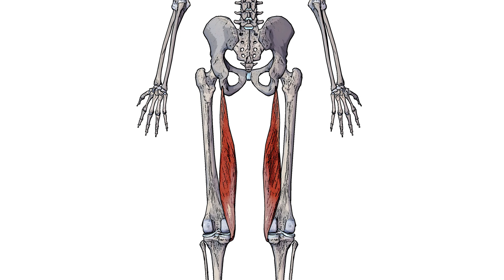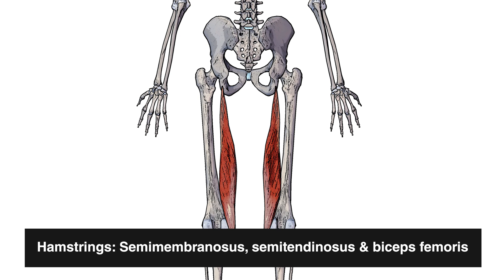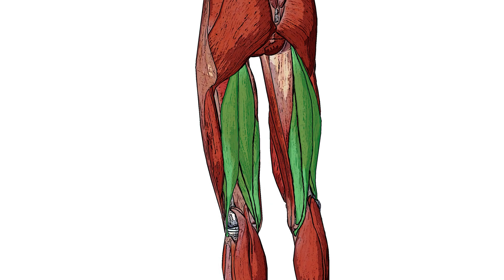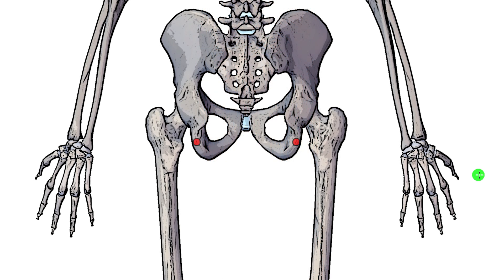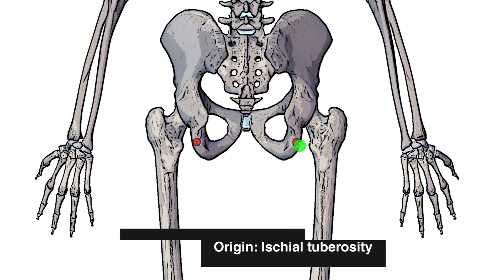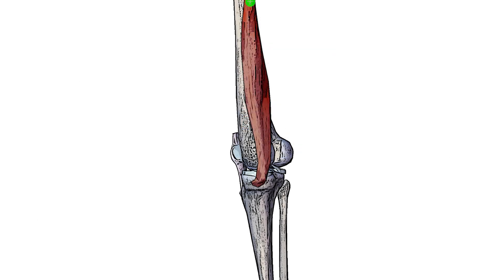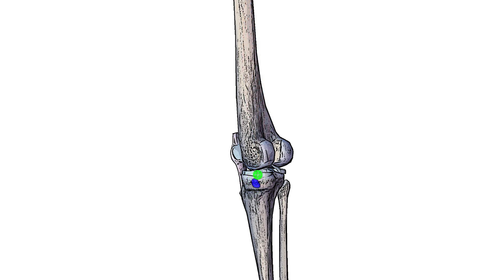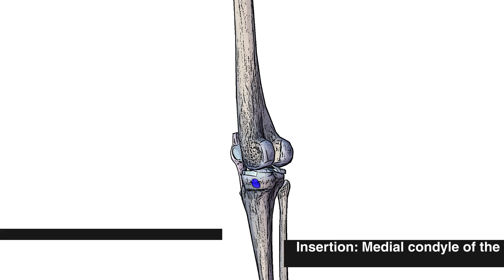Semimembranosus Anatomy: Origin, Insertion & Action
⭐ Semimembranosus Muscle ⭐
💪 Origin: Ischial tuberosity
💪 Insertion: Medial condyle of the tibia
💪 Action: Flexes knee, extends the hip, medially rotates tibia when the knee is flexed
💪 Nerve: Tibial nerve of the sciatic plexus (L5, S1 and S2)
💪 Artery: Profunda femoris and gluteal arteries

The semimembranosus is one of the three hamstring muscles. The other two are the biceps femoris and semitendinosus.

Chapters:
0:00 - Intro
0:13 - Location of semimembranosus
0:31 - Hamstrings and the semimembranosus
0:56 - Origin of the semimembranosus
1:17 - Insertion of the semimembranosus
1:50 - Actions of the semimembranosus
3:21 - Outro
3:47 - Semimembranosus muscle video summary

⭐ Want to learn more about the semimembranosus muscle? Then check out the full article on the Bodyworks Prime